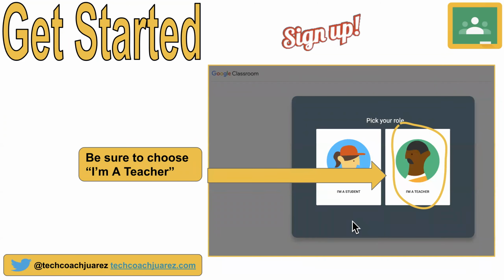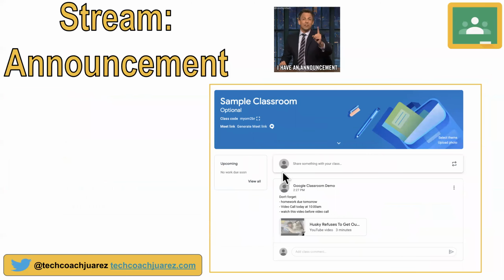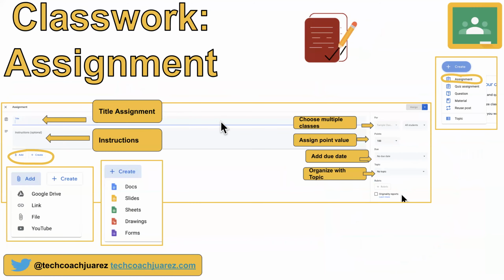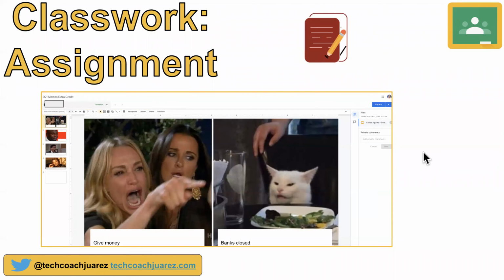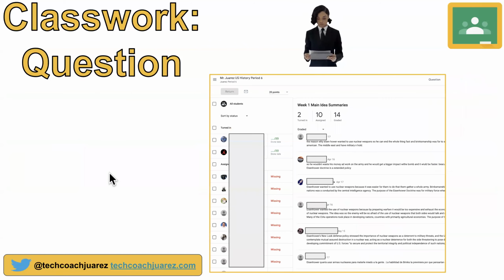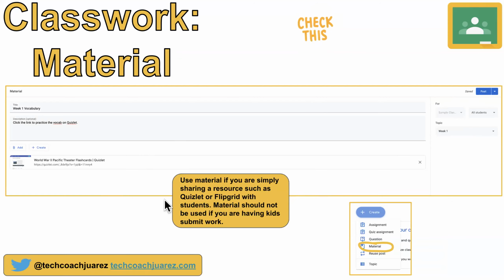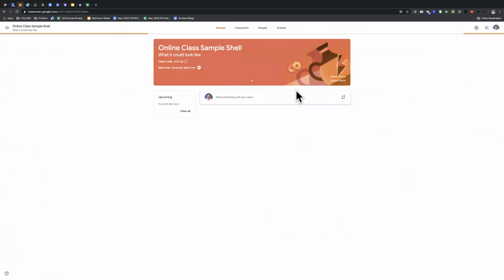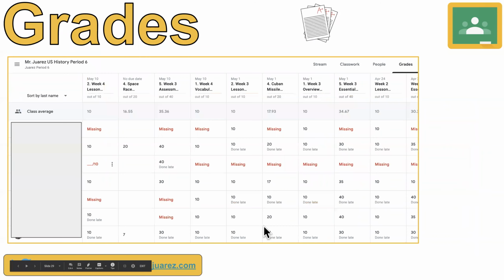Get Your Feet Wet With Google Classroom